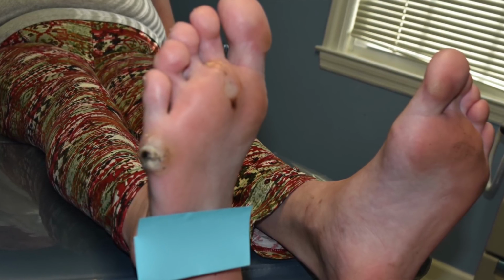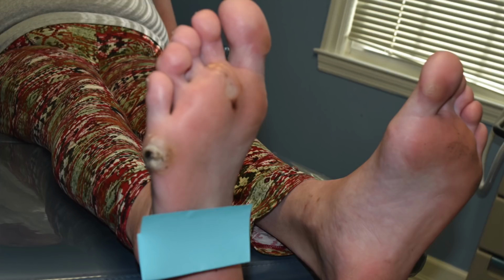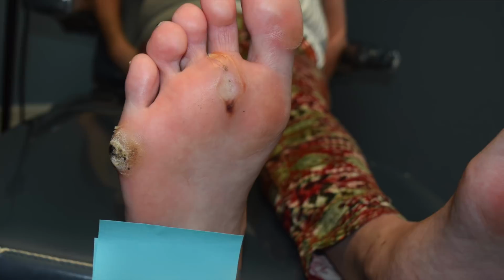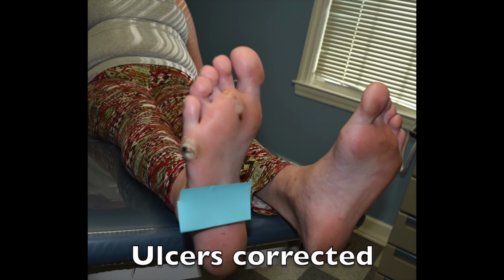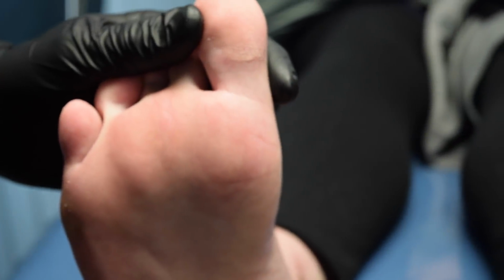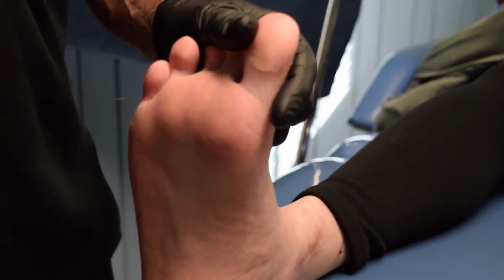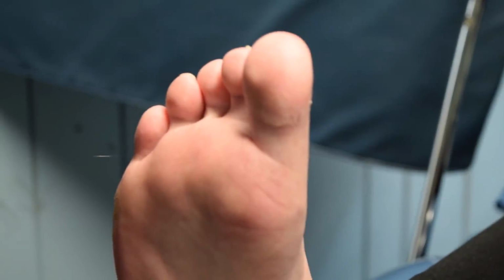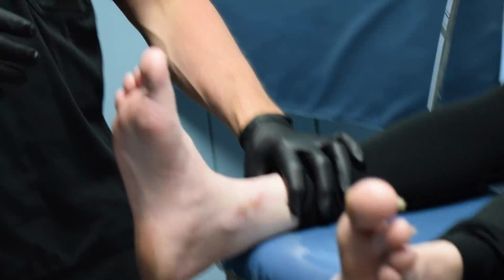Wound Care- The Role of Podiatrist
Podiatrist are an essential part of the medical community.  Podiatric surgeon's provide state of the art diabetic foot wound care including surgically correcting the biomechanics that cause wounds to occur in the foot.